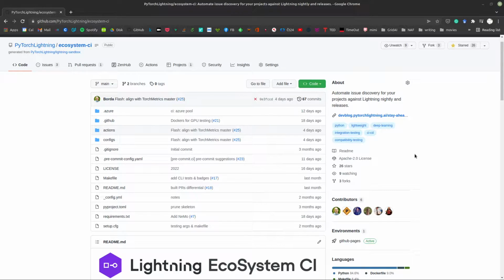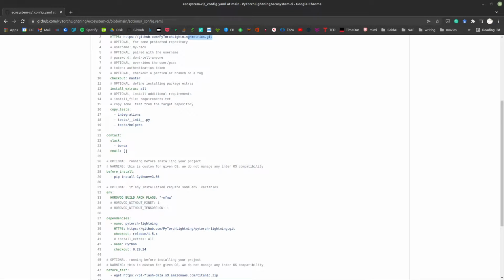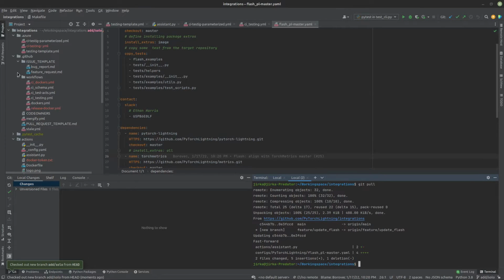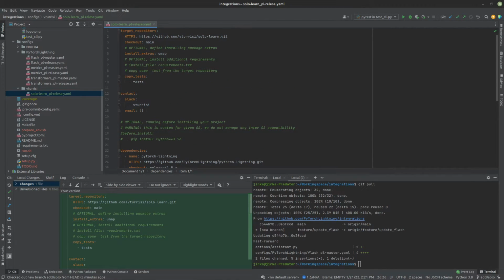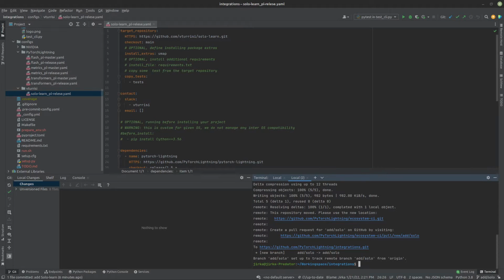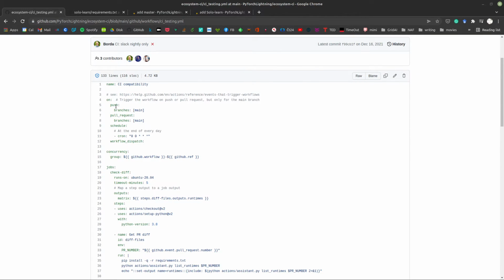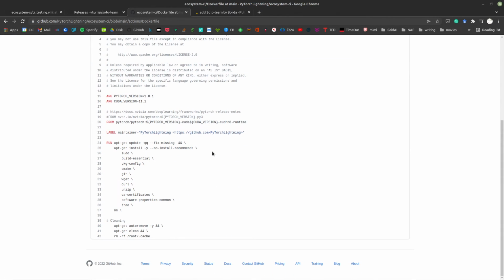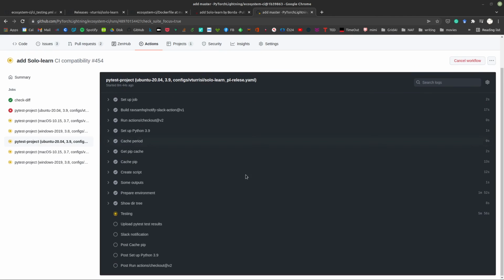Twitch Live Coding - Learn How The PyTorch Lightning CI Works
In Session 2 of our live coding via Twitch, Sr Research Engineer, Jirka Borovec, guides you through how the PyTorch Lightning CI works.